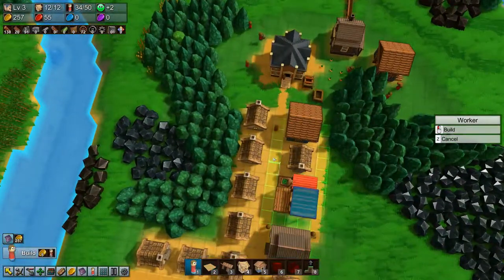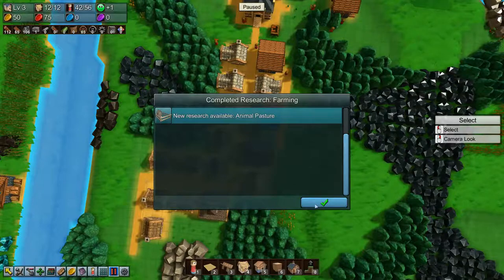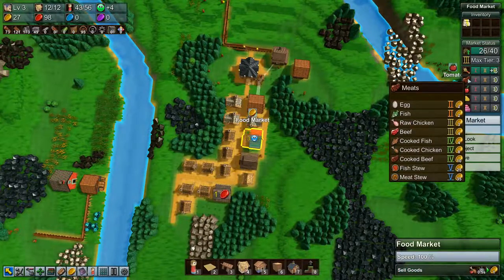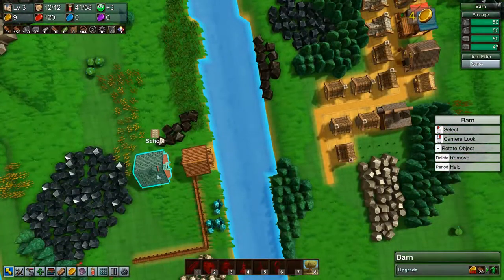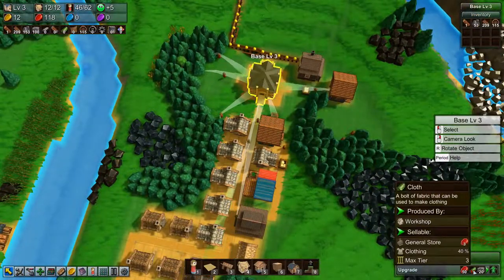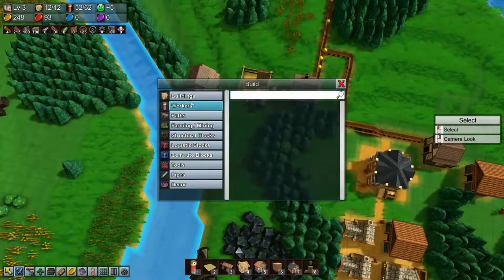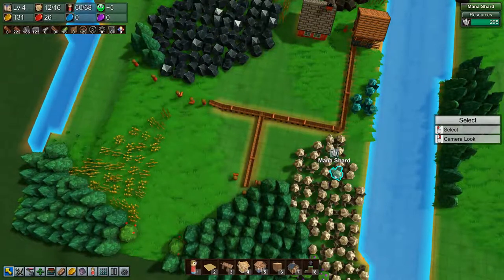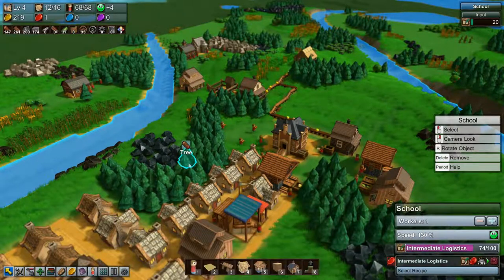Castle Factory Town Ep2 - Research